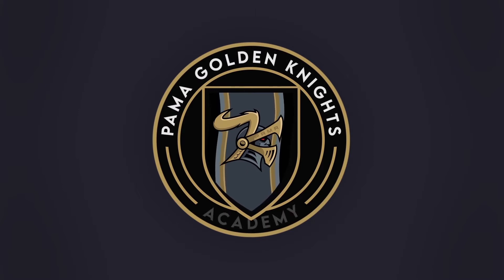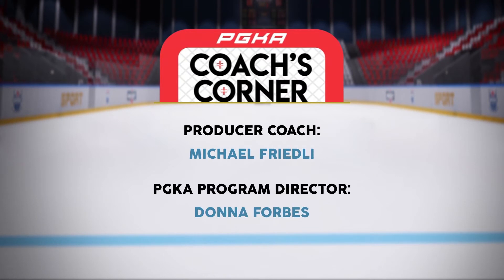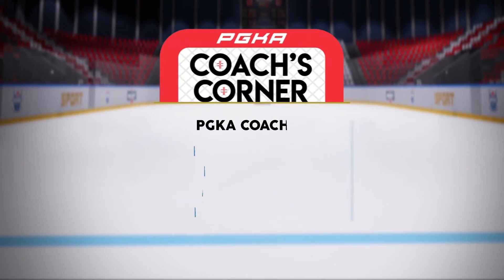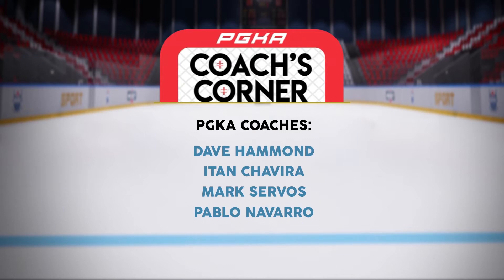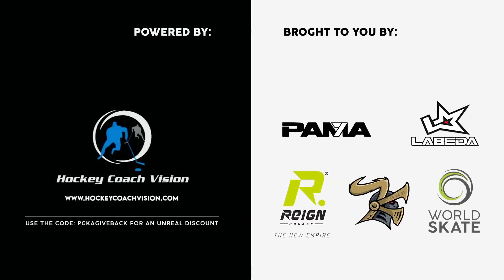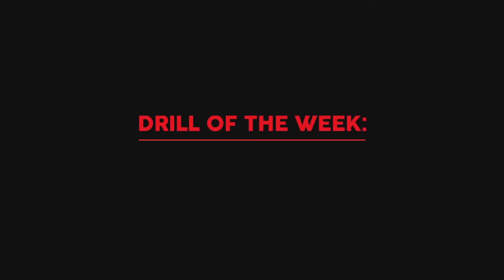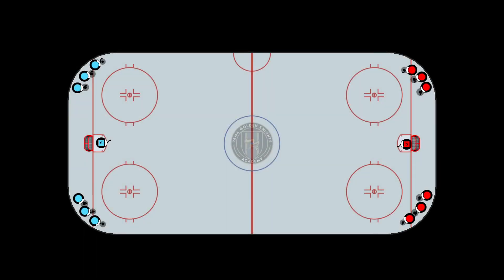PGKA - Coach´s Corner - Episode #49 - Speedy Gonzales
This is a beginners drill focusing on proper technique to push the puck with one hand on the stick.
Player dumps the puck in front of him and then skates to it and pushes it with the back of his blade in front of his body.
Go for a shot on the other side.

The key points are:
- Use arm swings forward
- Control puck with one hand on the stick
- Push puck with back of your blade
- Move feet, go fast
- Head up